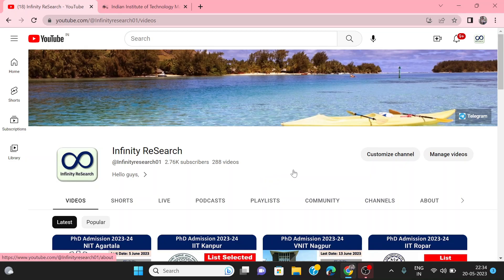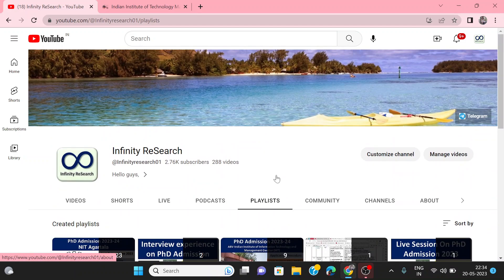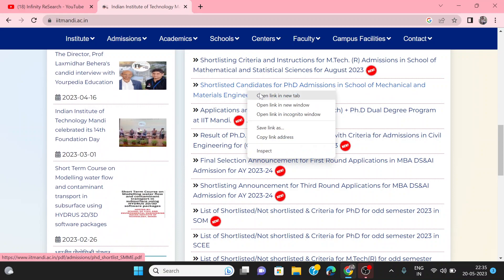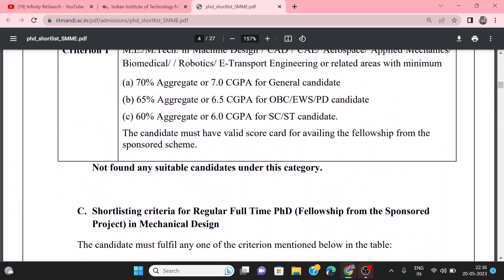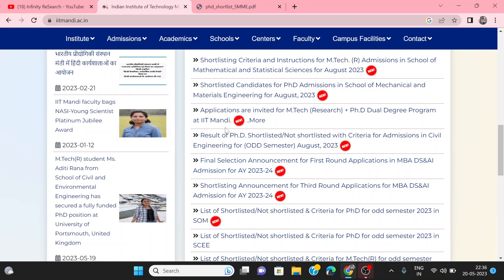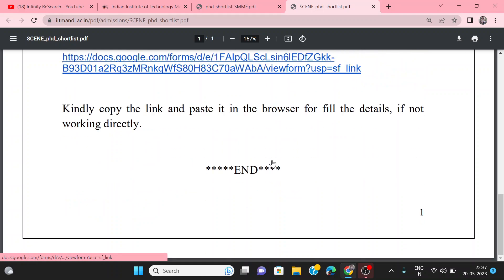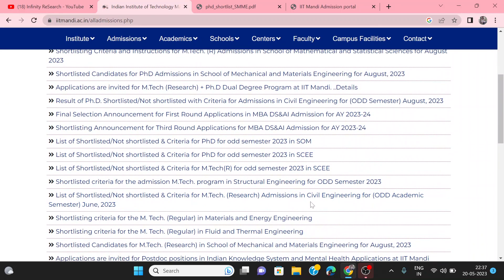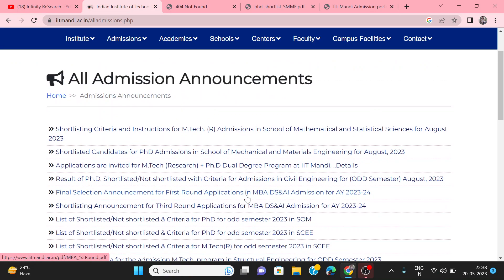IIT Mandi Shortlist candidate list | PhD Admission 2023 | PhD Admission Notification 2023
Hello Everyone,

Please Join telegram Group To Discuss PhD Admission Related Information
IIT Mandi PhD Admission 2023 | Application form| Eligibility | Exam Date | Engineering| HSS| Science| Management